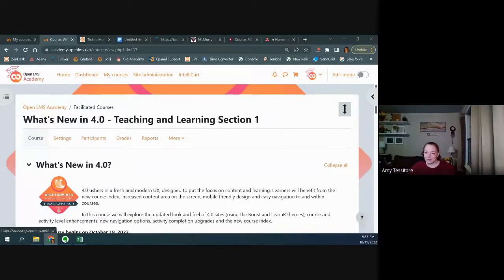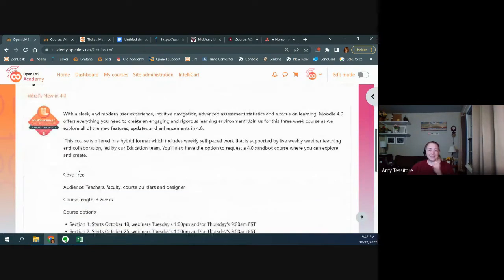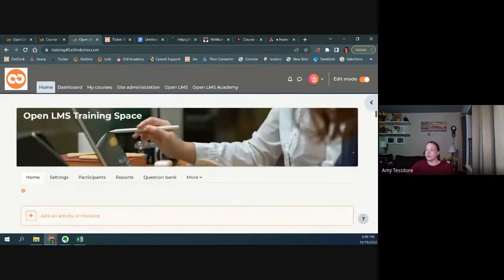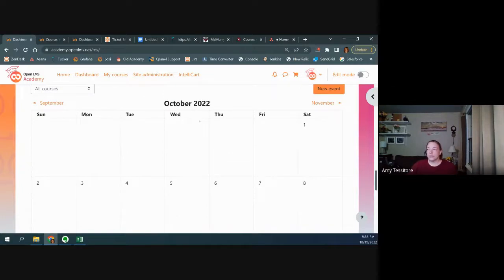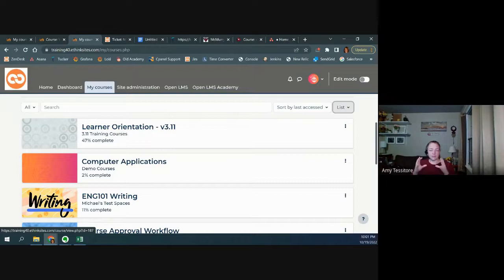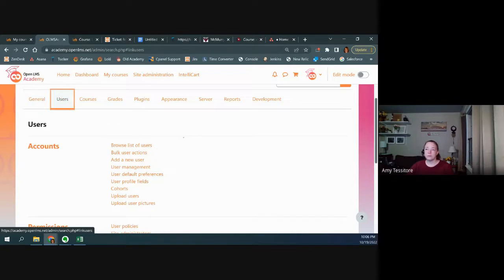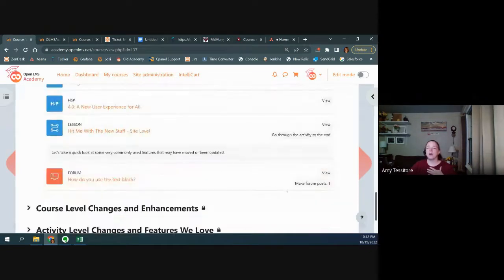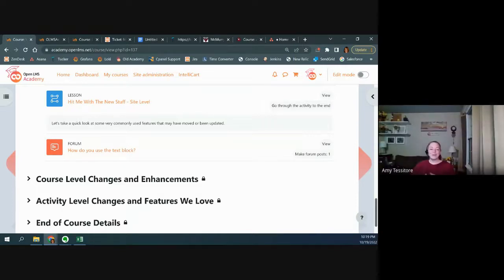Section 1 - Week 1 (Wednesday Session)